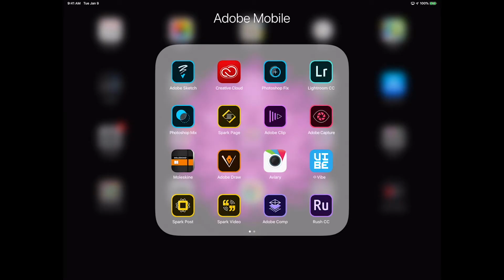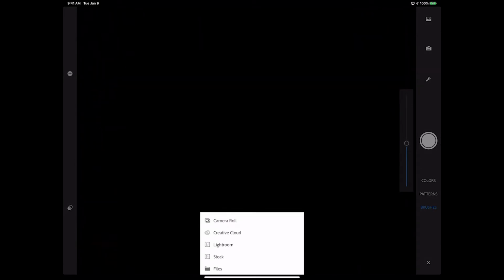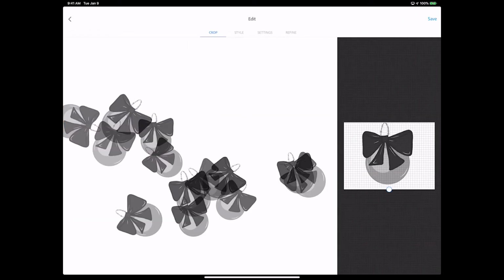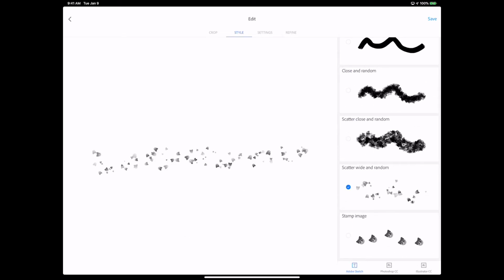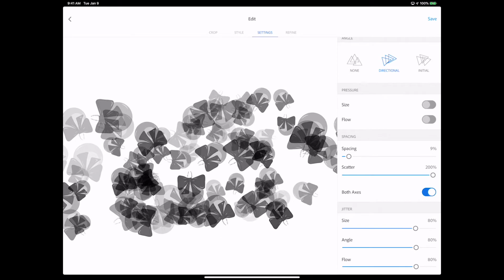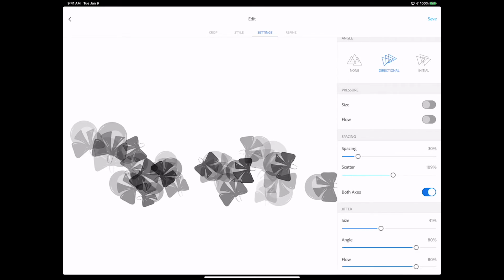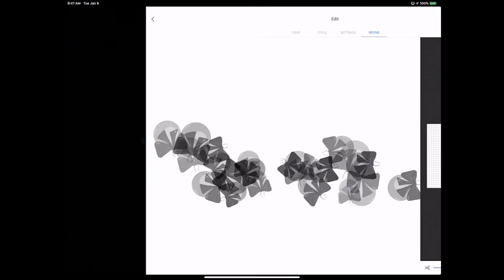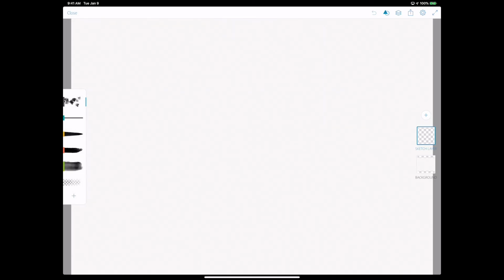How to create a custom holiday brush with Adobe Capture CC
This is a part of my new Holiday Design class.